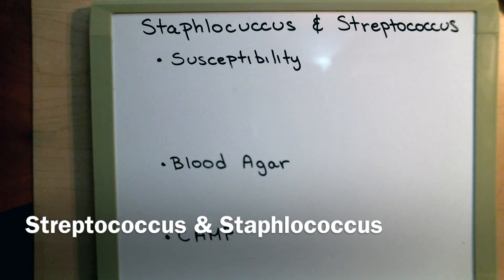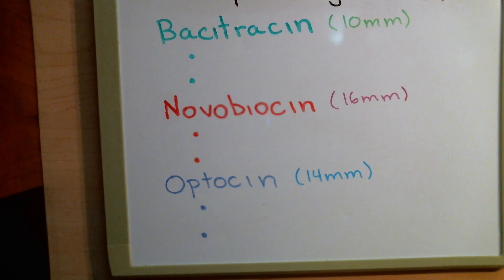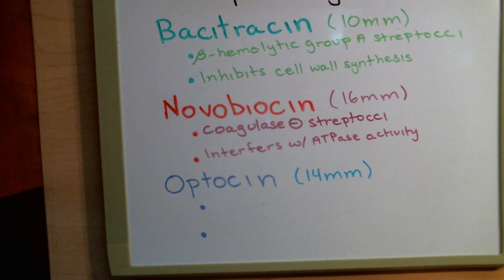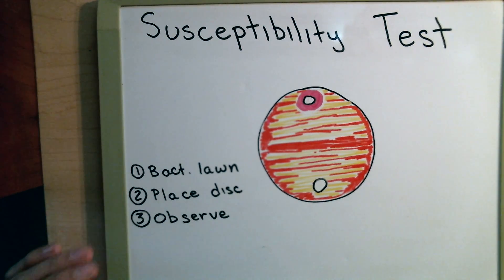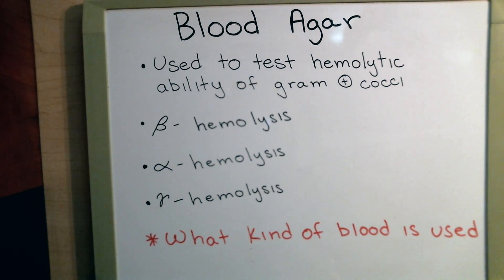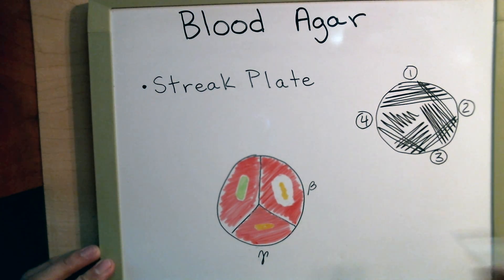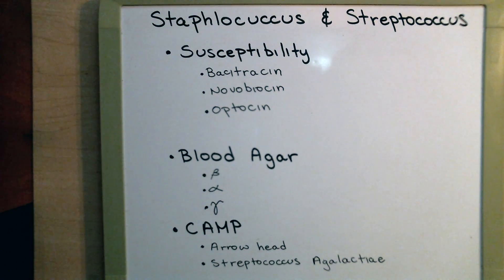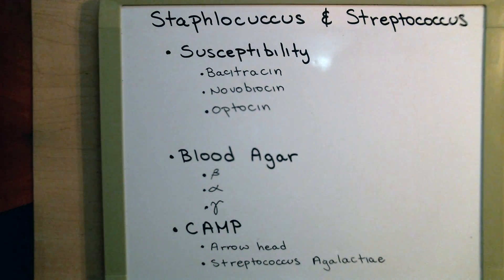Blood Agar | CAMP | Susceptibility Test | Strep | Staph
In this lab you will learn what medications work against which bacteria. Some of the medications that you will have are: bacitracin, novobiocin, and optochin